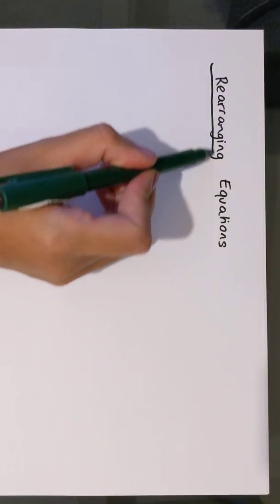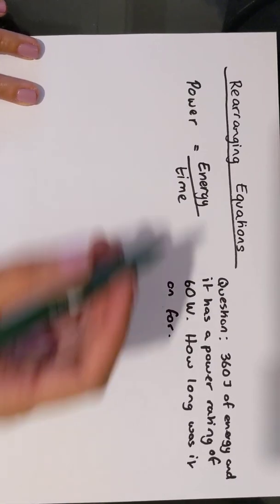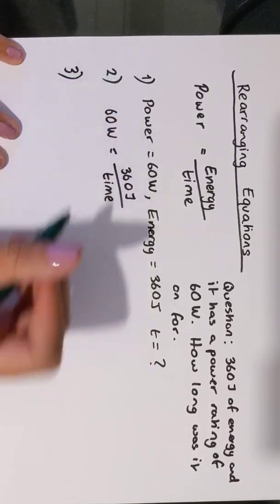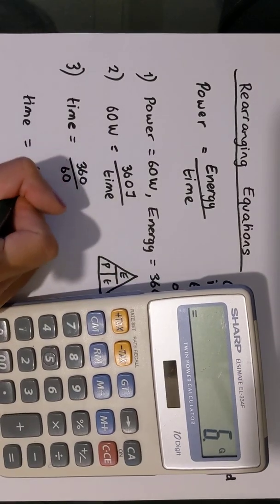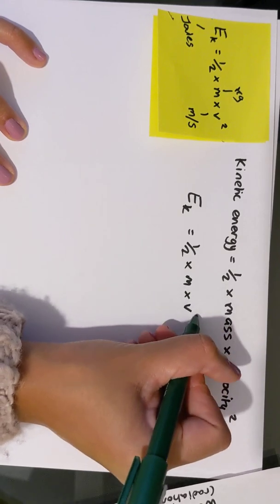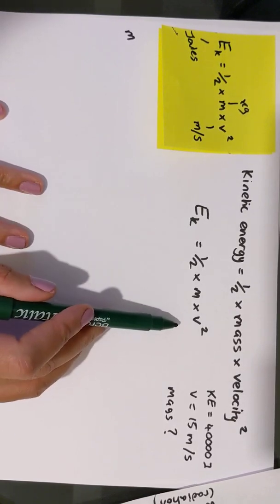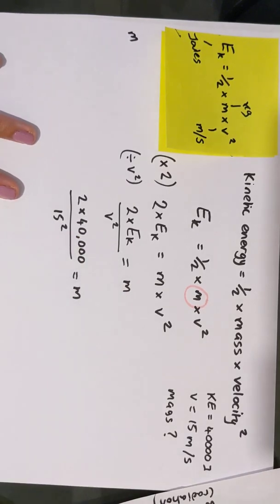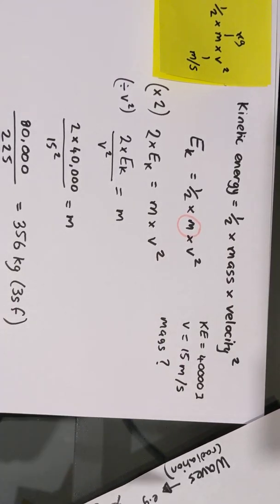Rearranging equations for AQA GCSE combined science and Physics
how to rearrange the equations for power and kinetic energy